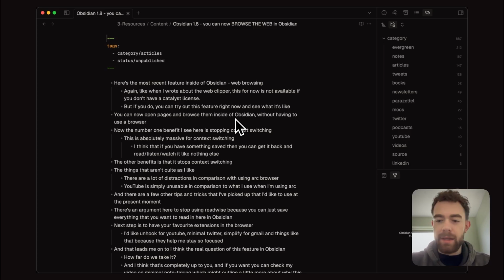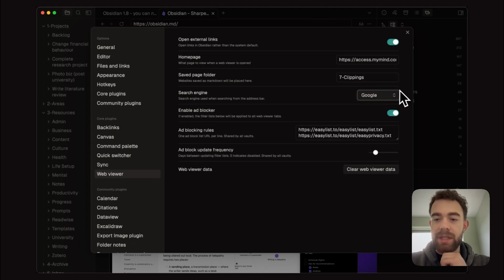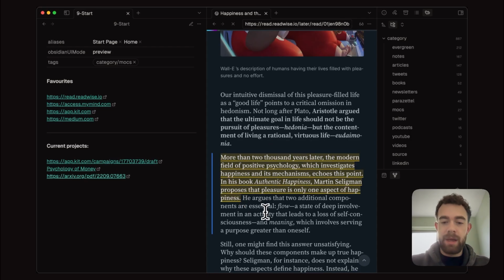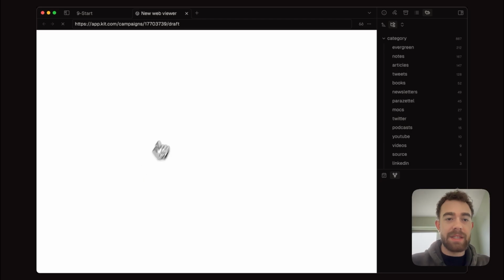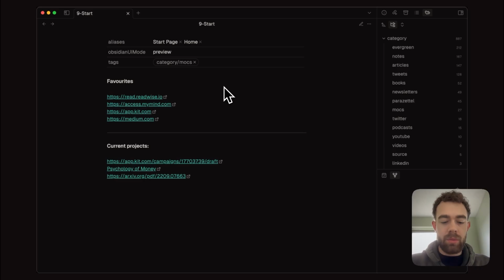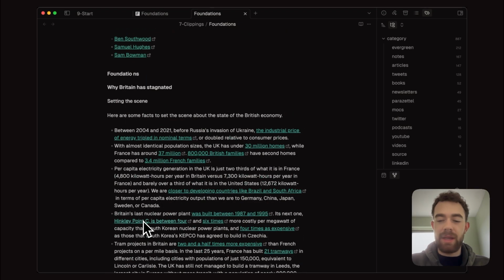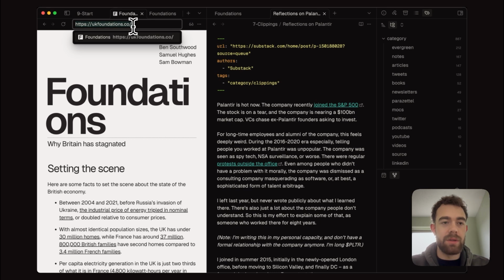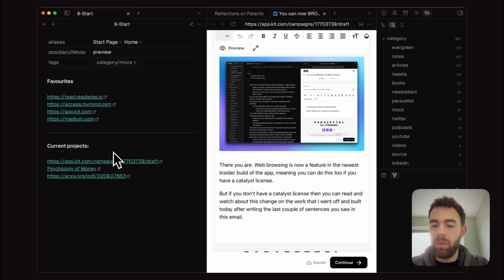Obsidian 1.8 - BROWSE THE WEB Entirely In Obsidian